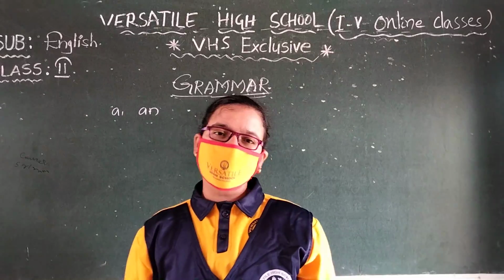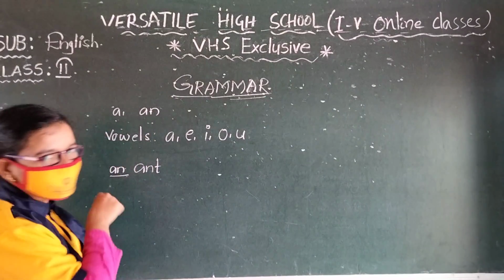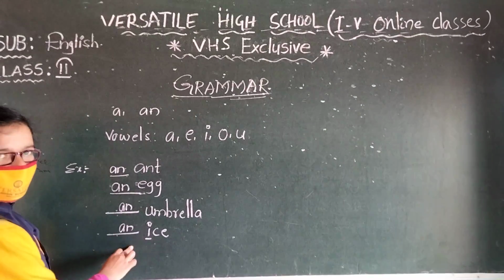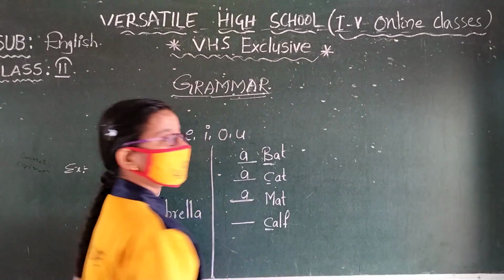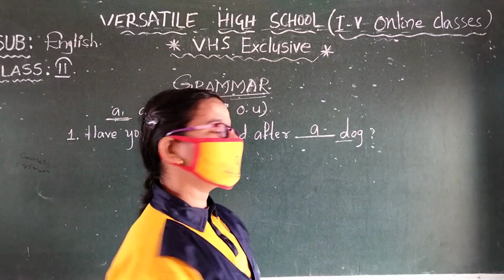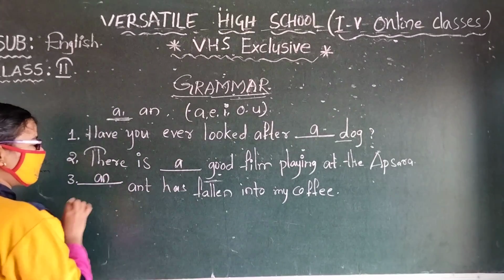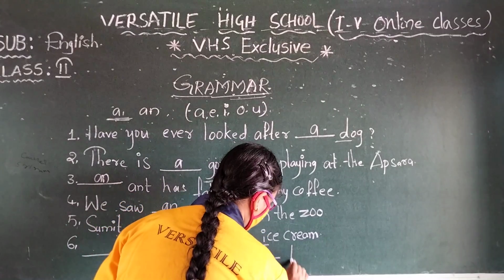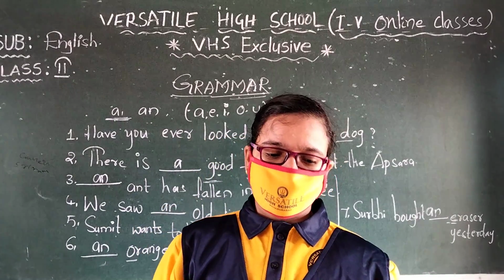VERSATILE HIGH SCHOOL. MAHBUBABAD. II ENGLISH GRAMMAR